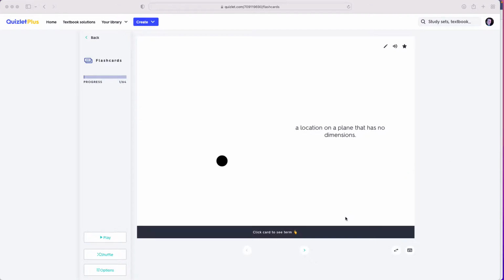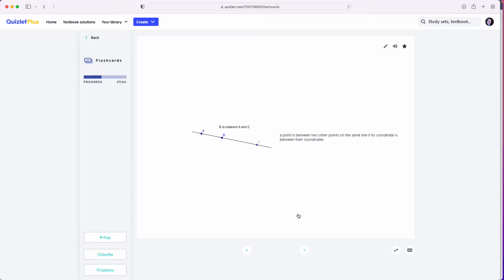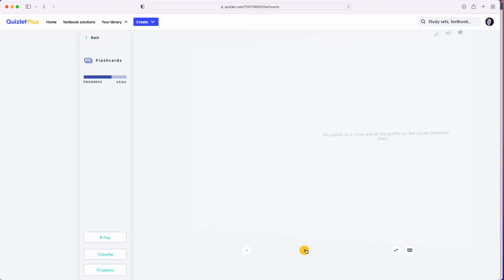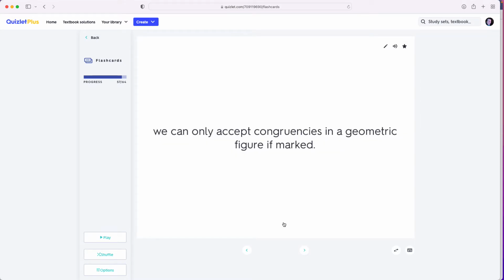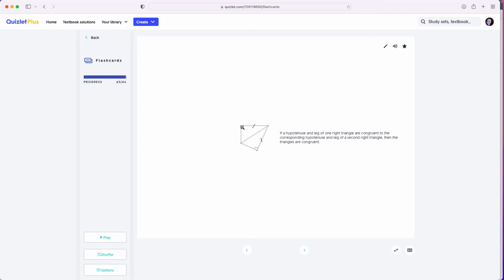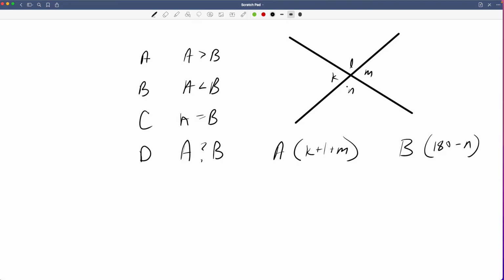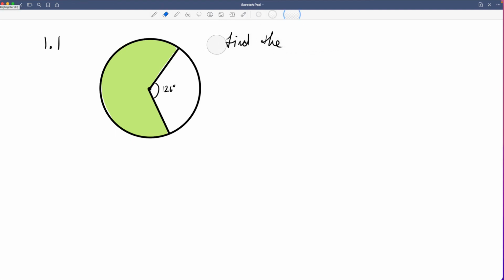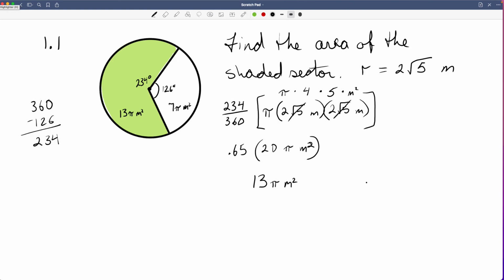Saxon Advanced Mathematics (2nd ed.) Lesson 1